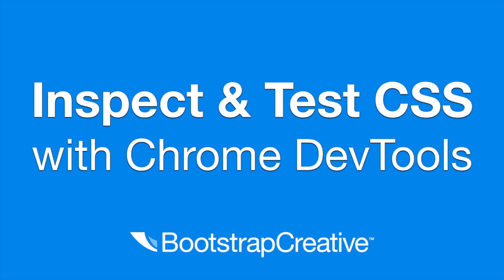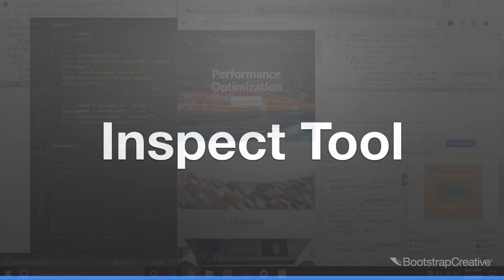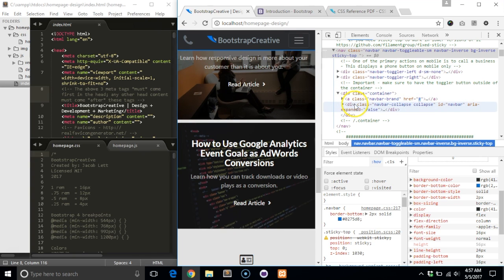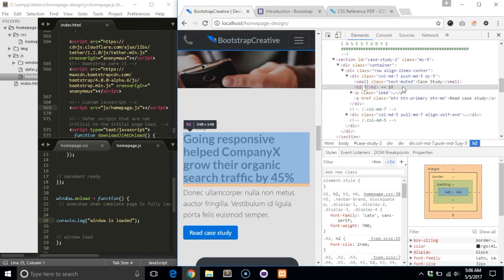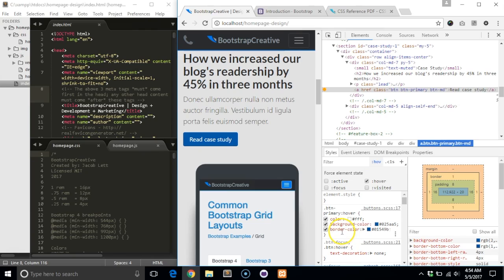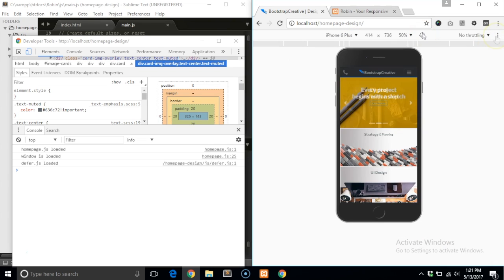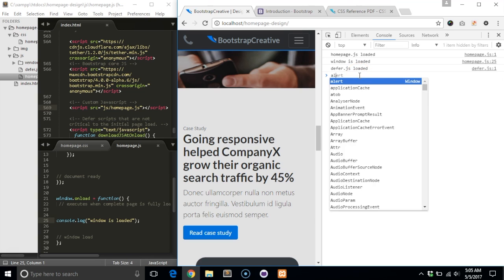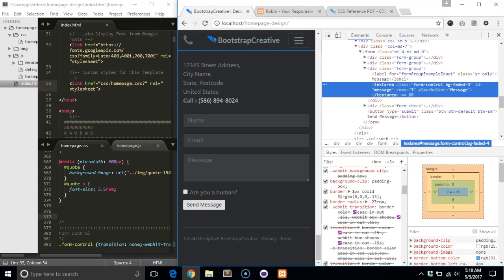How to Inspect Elements & Test CSS in Chrome Developer Tools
Learn how to inspect elements and test CSS in Chrome Developer Tools. We'll also look at how to change text on a webpage using the Devtools interface.

Chrome Developer Tools is a powerful tool available in Chrome that lets you inspect webpages and elements, debug CSS connections, and more. In this video, we're going to learn how to use these features to inspect elements and test CSS connections. After watching this video, you'll have a better understanding of how to use Chrome Developer Tools to help you with your development work!

Then once you are happy with how it looks, you just copy and paste the value into your stylesheet.

0:00 Introduction
0:01 How to Inspect HTML Elements in Chrome
0:15 Open Chrome DevTools
0:45 HTML Box Model & Computed Styles
1:41 Inspect Element Tool
3:05 Add a CSS Class
3:57 Search for Class or HTML Element
4:50 Change HTML
6:34 Preview :hover and :focus Styles
7:27 Responsive Device Preview and Screenshots
9:32 JS Console
10:28 Override Bootstrap Styles
12:05 Conclusion